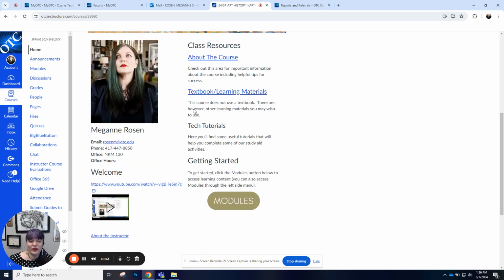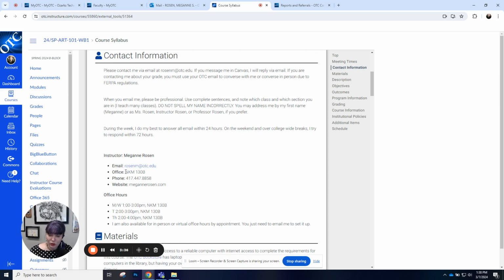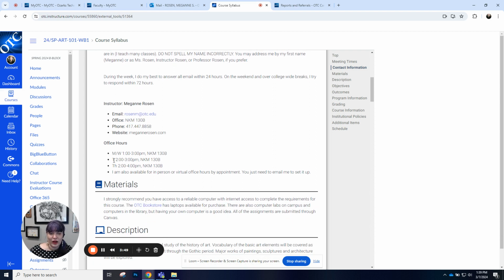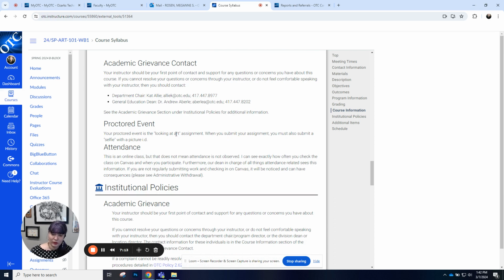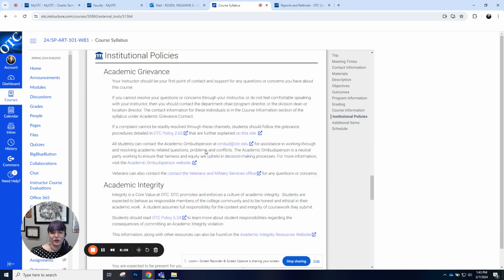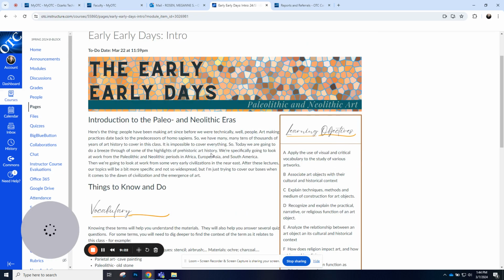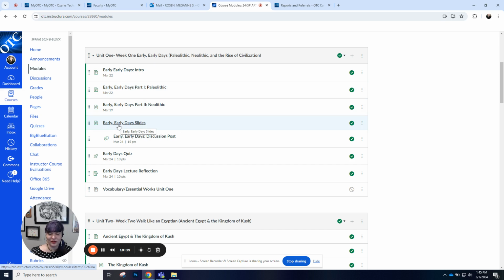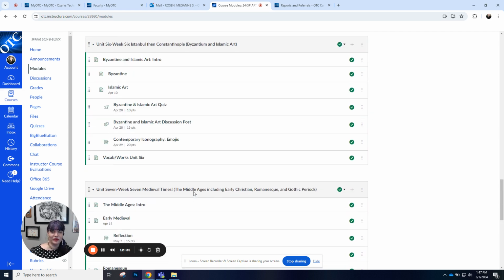ART 101 WB1 Spring 2024 Intro